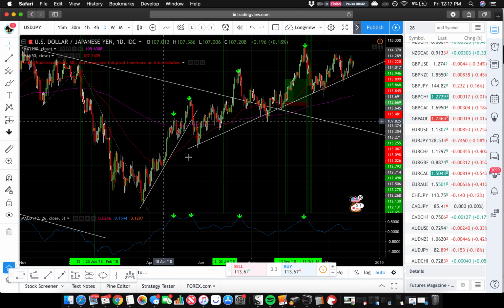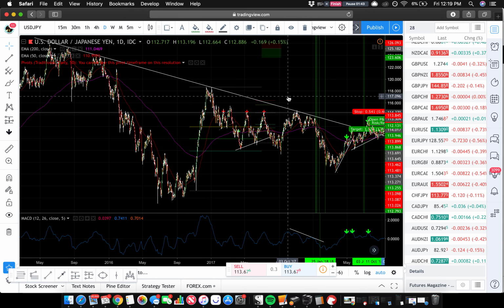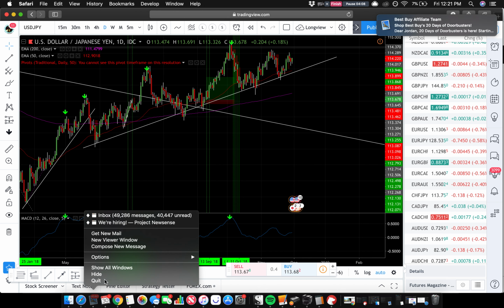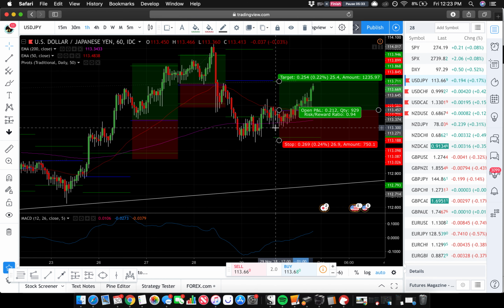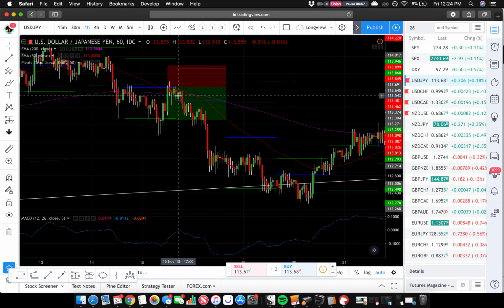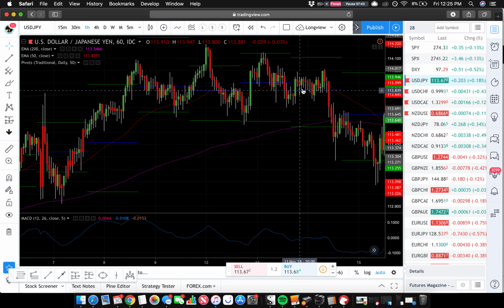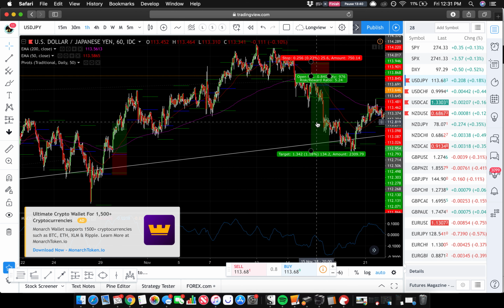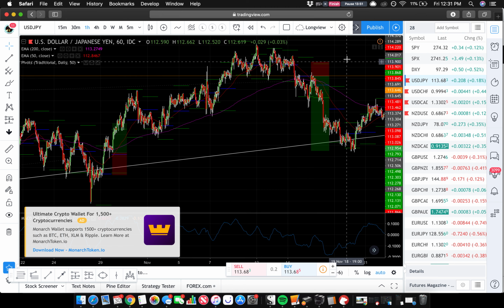Forex Intraday Looks - Newsense Trading